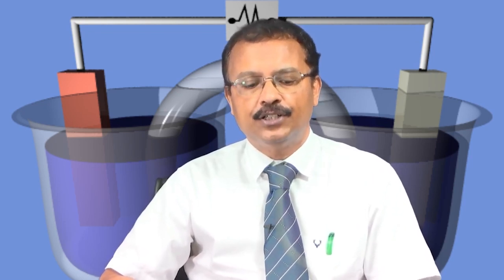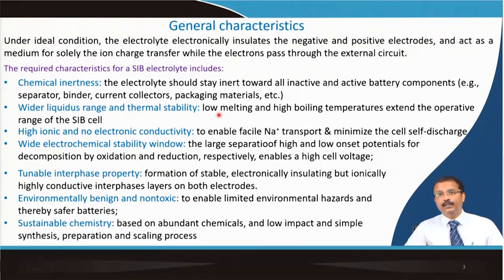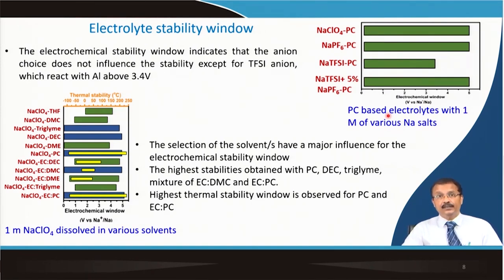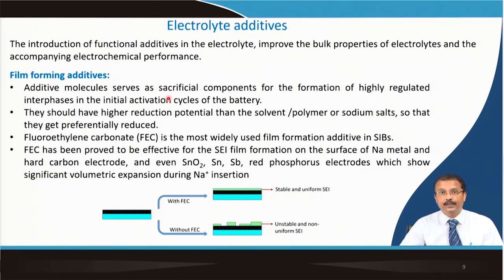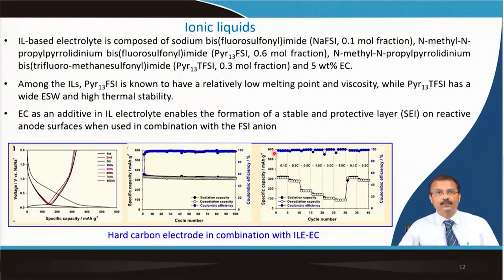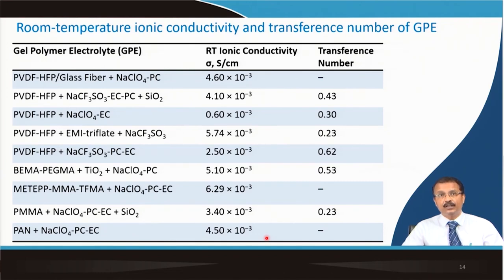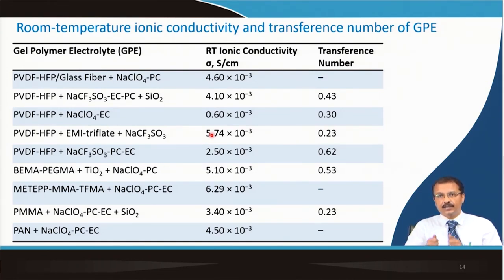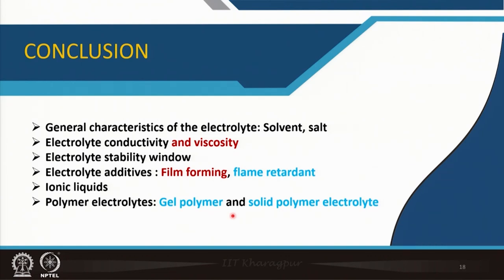Lecture 28 :Electrolytes: Roles and requirements, organic electrolyte, ionic liquid electrolyte